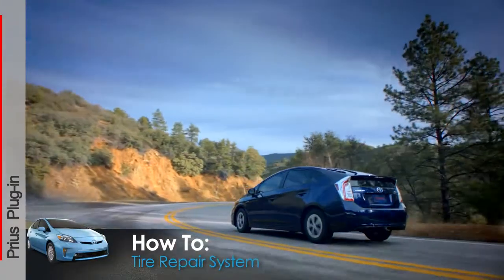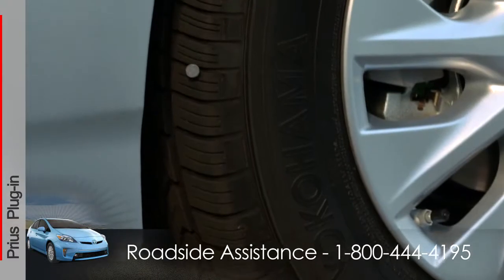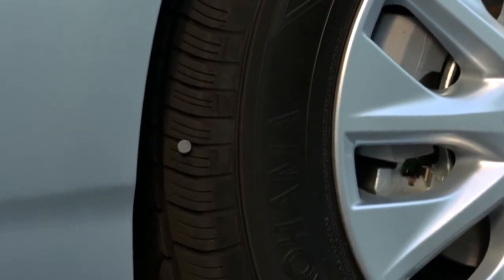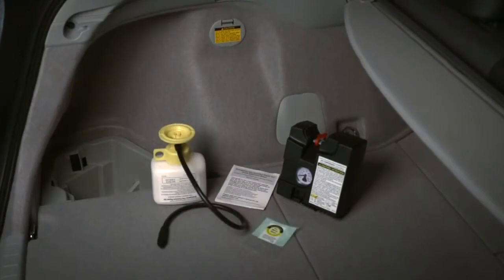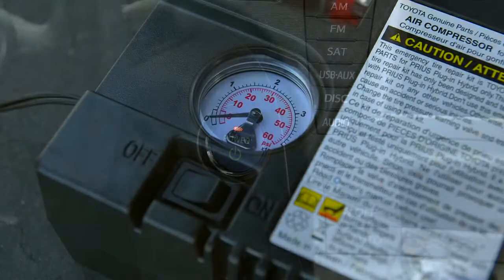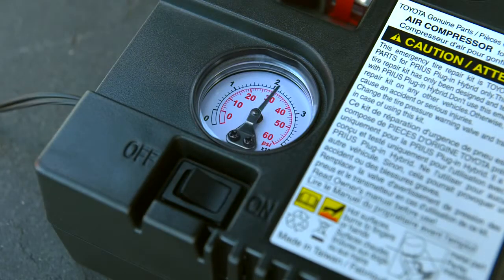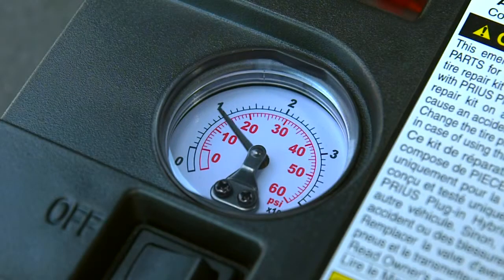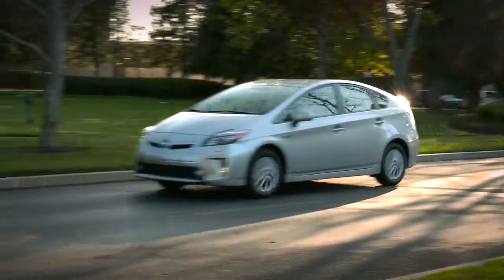Prius How To Tire Repair System 2012 Toyota Prius Plug in